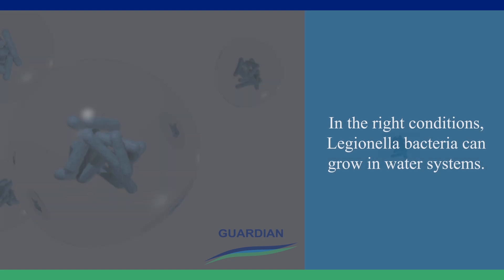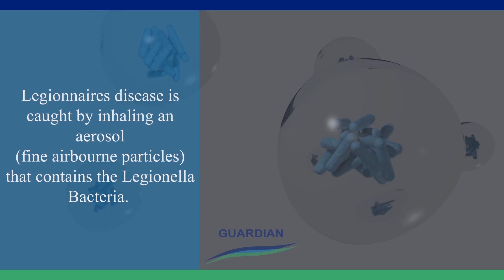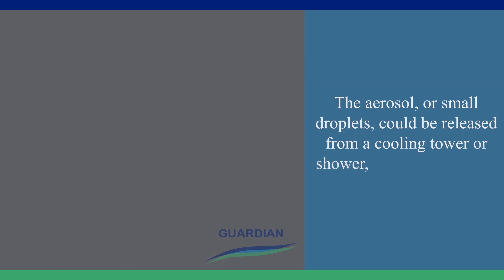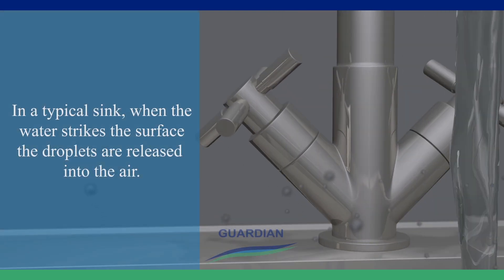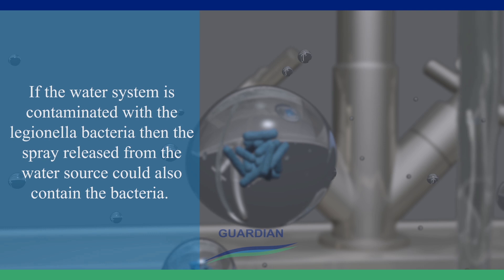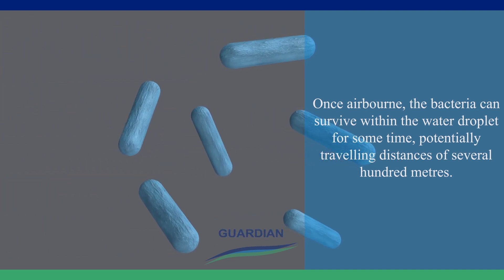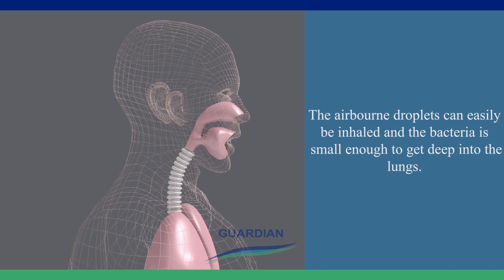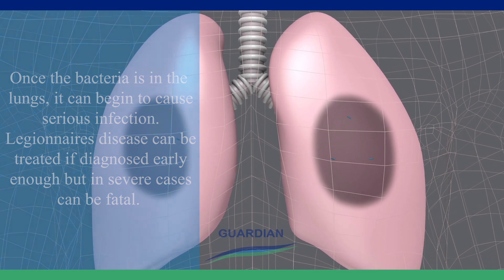How Legionnaires Disease is spread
A short informative video explaining how Legionnaires Disease is spread and how Legionella bacteria in water systems can cause the illness in people.